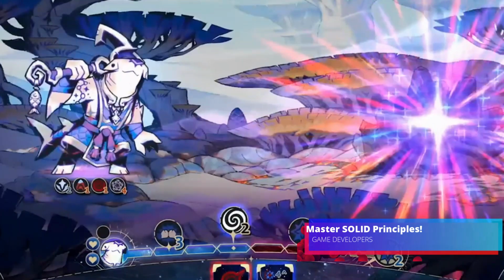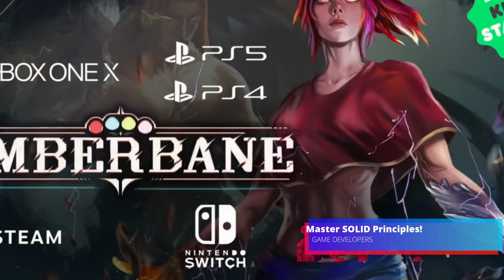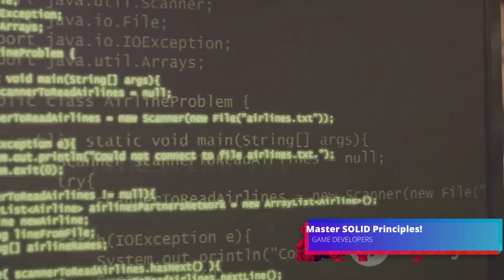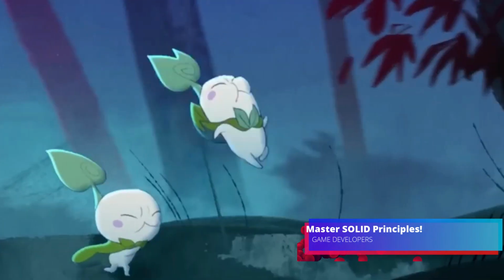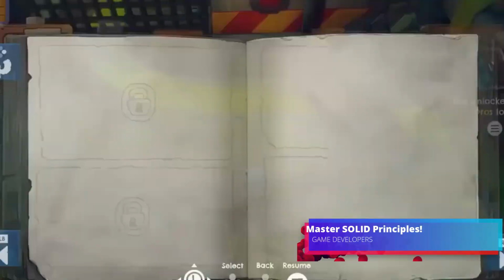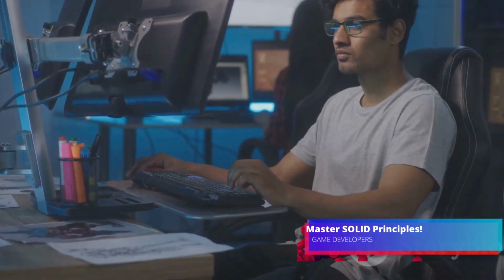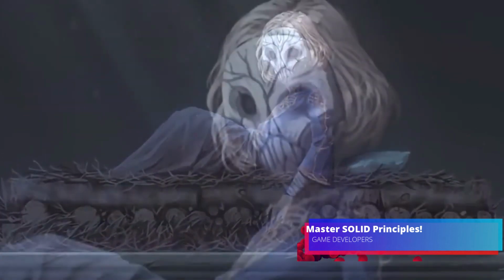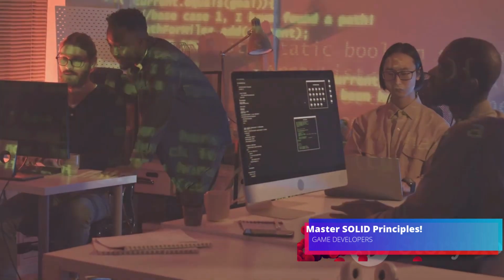GAME BUSINESS: Unlocking Game Dev Secrets: Master SOLID Principles!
In the complex world of video game development, especially in regions like Mexico and Latin America, we find a wellspring of talent that doesn't always reach the eyes of the mass public. The main problem lies in a key piece that many indie developers overlook: the effective marketing of those games that cost them so much work and passion to create.
This video provides invaluable insights and strategies for indie game developers looking to effectively promote their games. We'll cover topics such as defining your target audience and platform, the importance of English localization, building a community and hype from day one, practical details like game descriptions and keywords, the power of visual assets like screenshots and trailers, intelligent use of social media, and planning for launch and post-launch updates.
Whether you're a seasoned indie developer or just starting out, this video will equip you with the knowledge and tools to navigate the exciting but challenging world of indie game marketing.

Itch.io: Game Developers
Also, check out some of our tutorials: